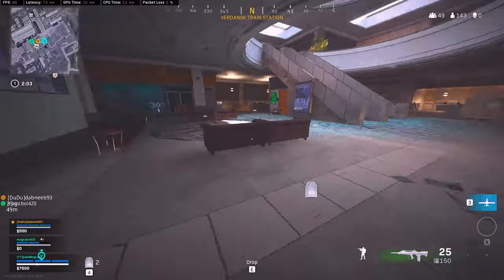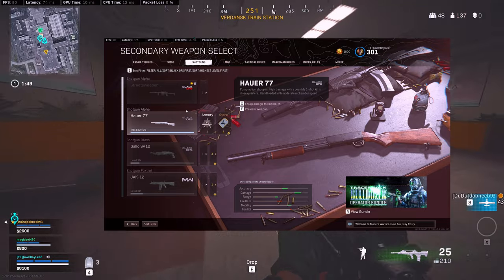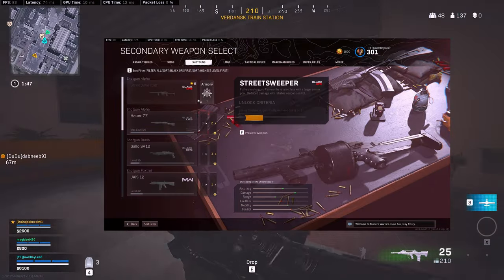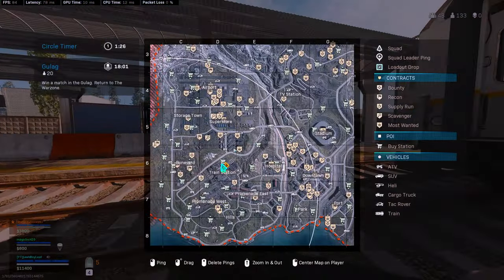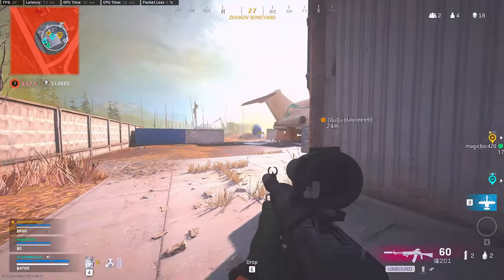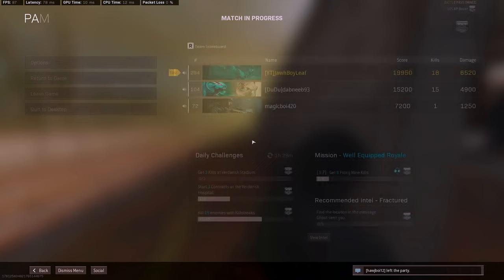THE AN-94 IS BETTER THAN YOU THINK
Whats up people! The An-94 is better than you all think! you have to revisite the AN-94, I definetly think its one of the top 3 guns currently in warzone right now and no one is talking about it!

I have a lot more content coming so SUBSCRIBE if you would like to see it and Comment down below to let me know if you're going to try out the an-94

Much love and peace!

Jawhboyleaf